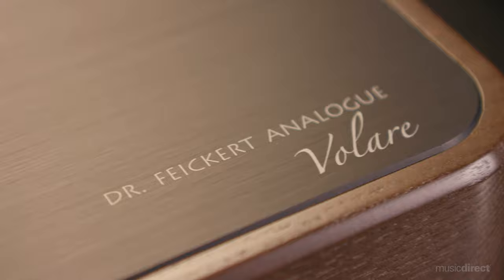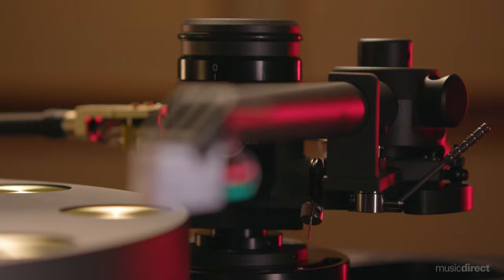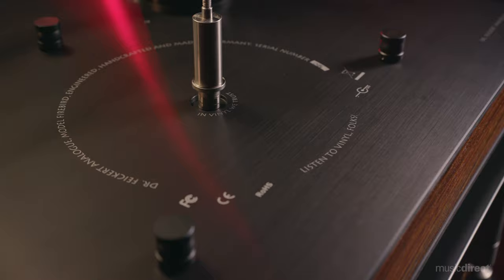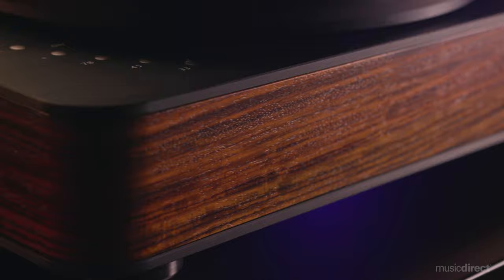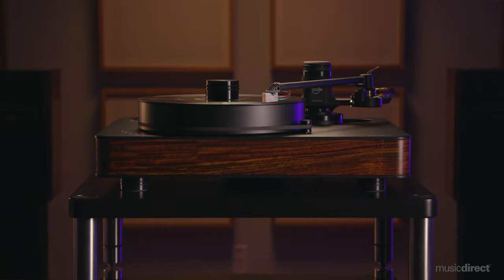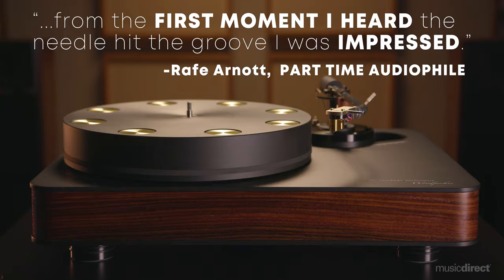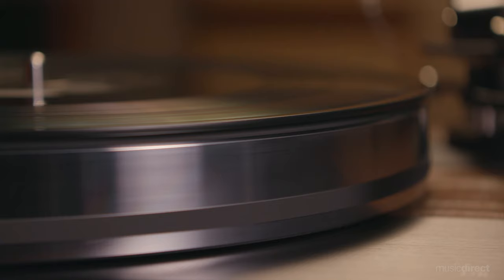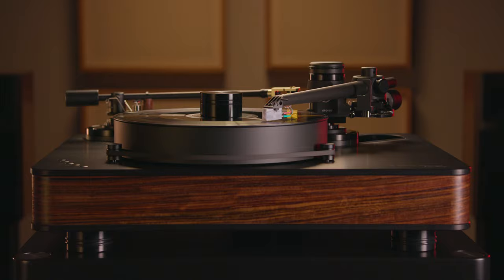Review: Dr. Feickert Turntables are a Pathway to Audio Paradise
A review of Dr. Feickert's Volare, Firebird, and Blackbird Turntables

Say the name Feickert to an audiophile, and they will immediately know that you’re talking about the acclaimed Dr. Feickert Analogue turntables, a brand Music Direct is proud to carry. The company’s success is tied to the ingenuity of its founder, Chris Feickert. From the age of 13, to earning a PhD in Physics and Chemistry, to becoming a legend in the audio industry, he has pursued the goal of building turntables that solve common deficiencies, such as speed stability, mechanical vibration, and more. His designs are the result of proven engineering that translates into head-turning vinyl playback, tangible experiences, and easy setup, thanks to the company’s inimitable, quick-sliding armboard systems.

Analog lovers will find that each of these brilliantly executed rigs performs magnificently—often above and beyond a first-time customer’s expectations.